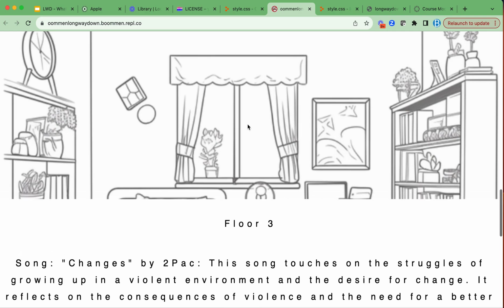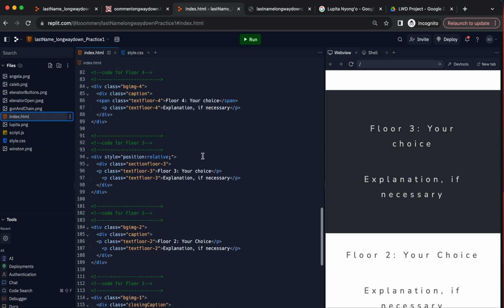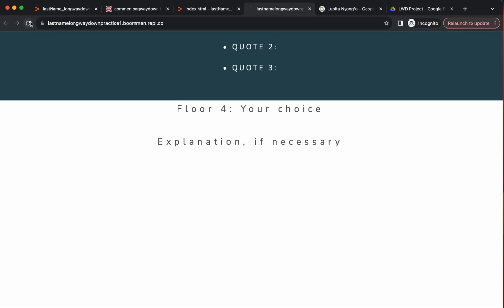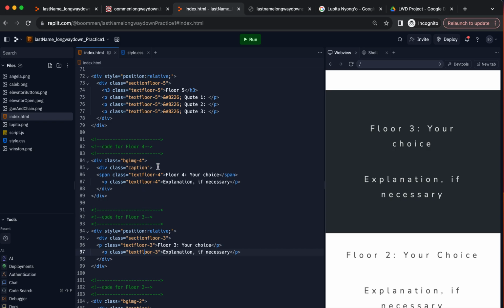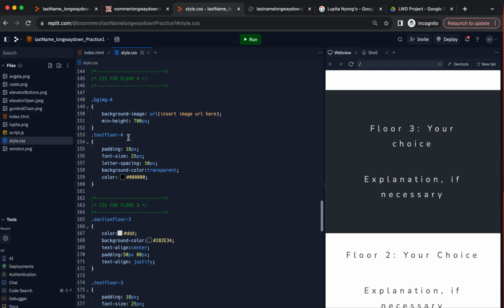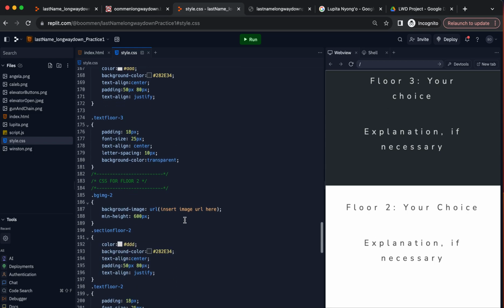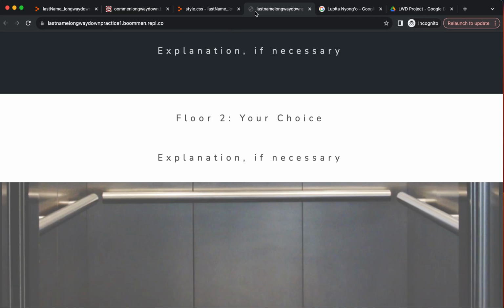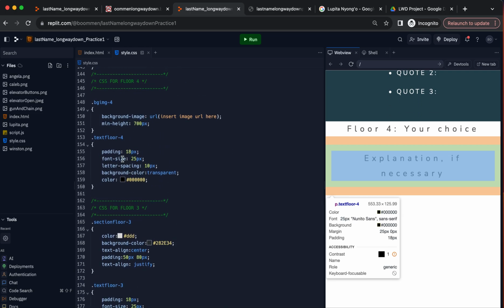LWD Tutorial #8 Floors 4 3 2